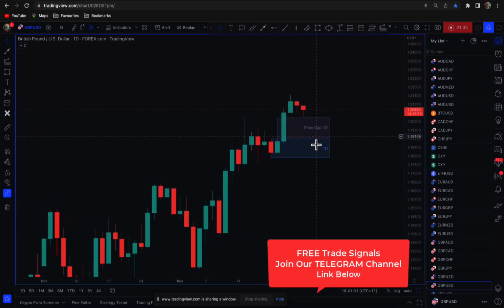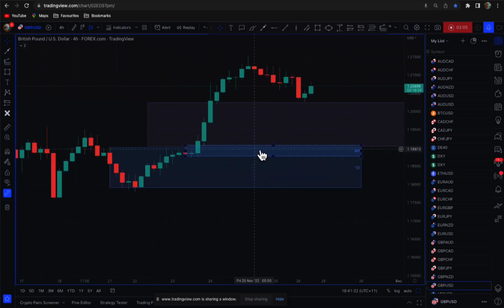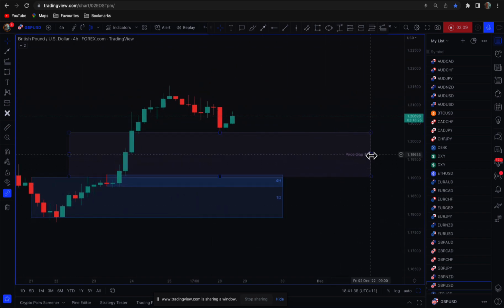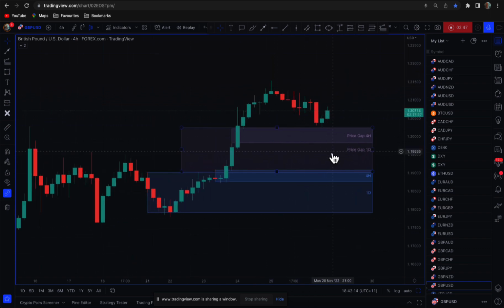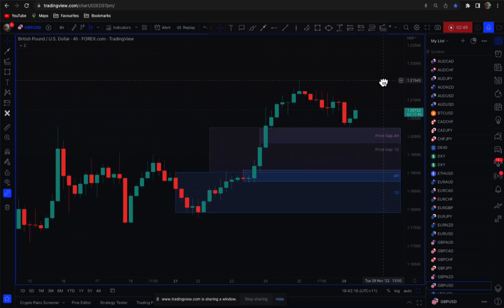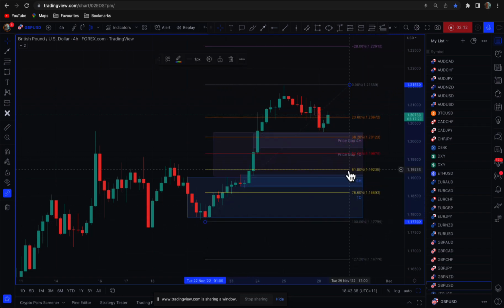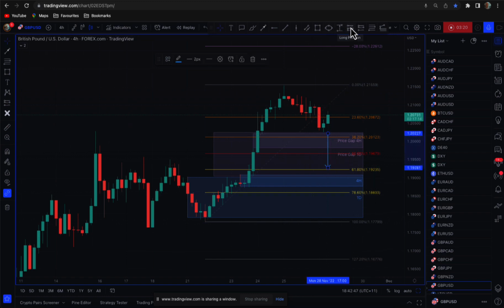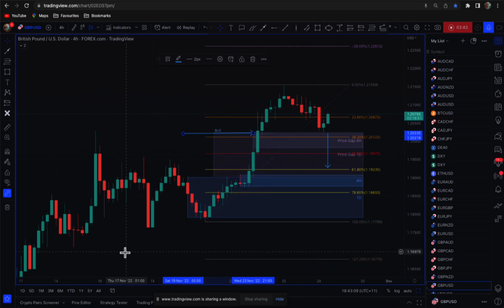GBPUSD Technical Analysis and Trade Idea